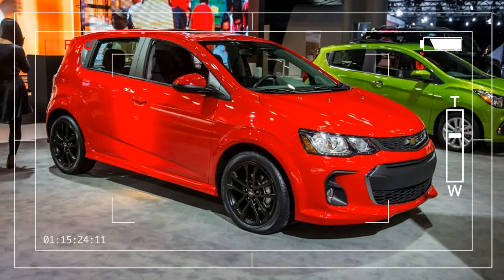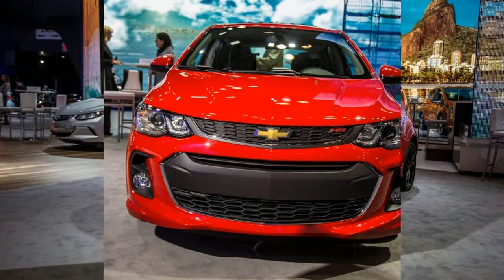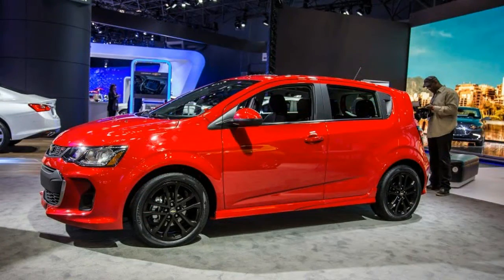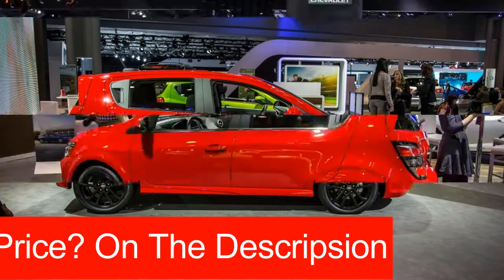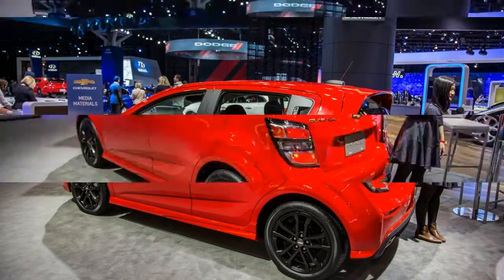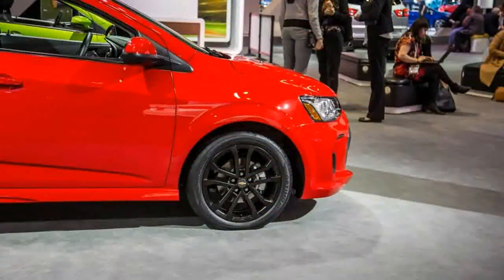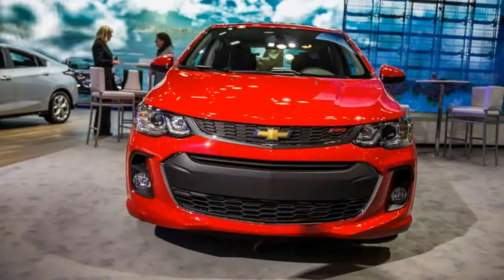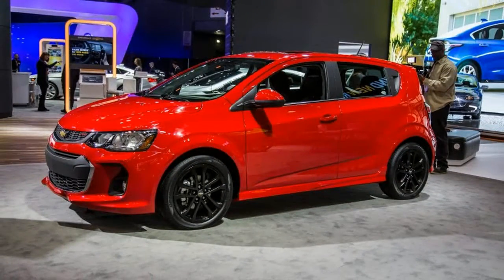MUST WATCH 2017 Chevrolet Sonic Price and News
MUST WATCH 2017 Chevrolet Sonic Price and News - Chevy is injecting some new life into its compact Sonic with a visual freshening and some additional tech features for 2017. Still available in hatchback and sedan forms, the 2017 Sonic adopts a look similar to its crossover counterpart, the Trax, which also was refreshed earlier this year.

 2017 Chevrolet Sonic $19,045

Popular Post !